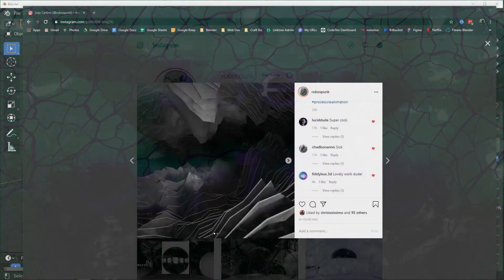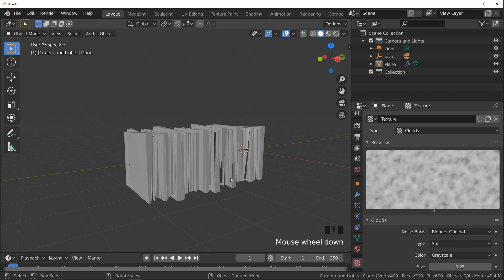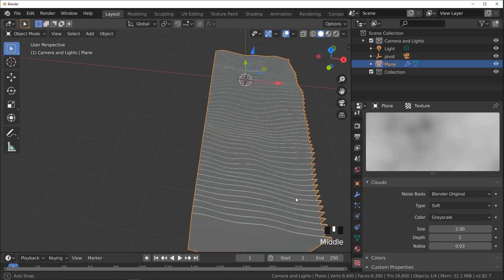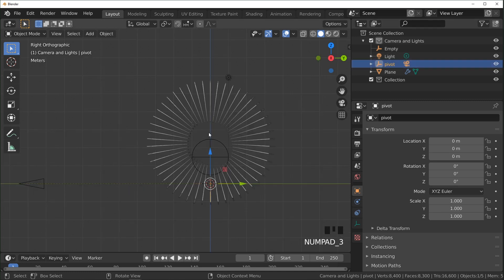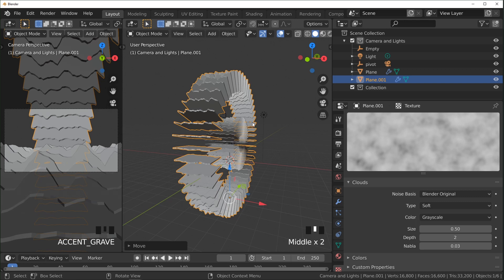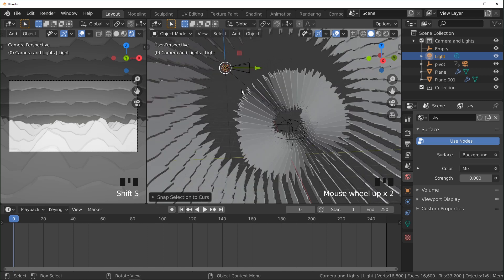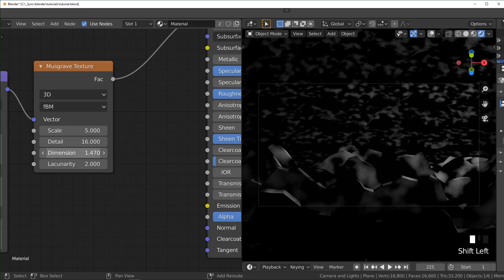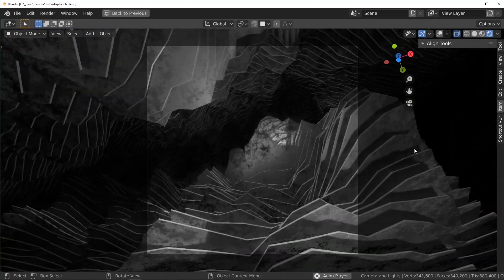Procedural Animation Loop in Blender || Cave Layers || Blender 2.82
GPU: EVGA GeForce RTX 2070 SUPER
CPU: AMD Ryzen 9 3900X
Motherboard: Asus PRIME X570-PRO
Memory: Team T-FORCE VULCAN Z 64 GB (2 x 32 GB) DDR4-3200
Monitor: LG 25UM58-P 25.0" 2560x1080 60 Hz
Drawing Tablet: XP-PEN Artist 15.6Pro
Mouse: Logitec MX Master 3s
Keyboard: Redragon K580 VATA
Speakers: Mackie CR3-X
Headphones: Beyerdynamic DT 700 Pro X
Microphone: Beyerdynamic M70 Pro X
Audio Interface: Universal Audio Volt 2